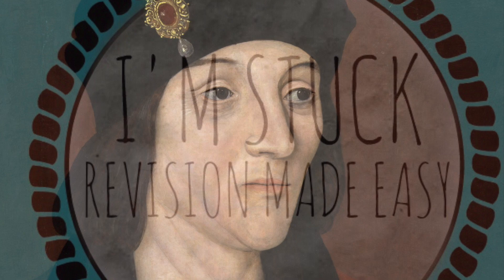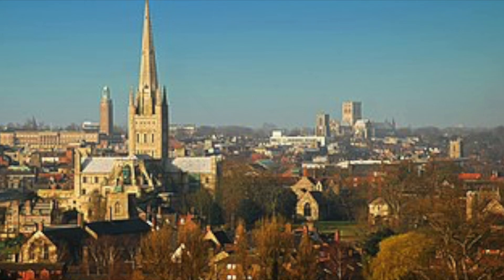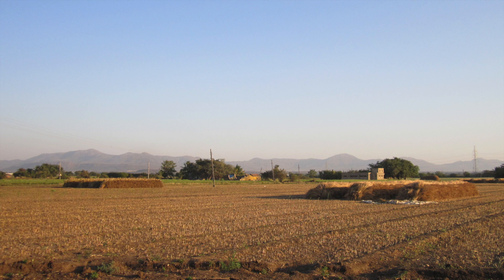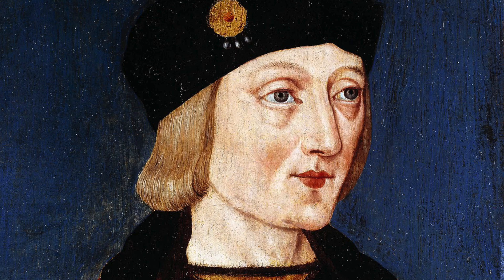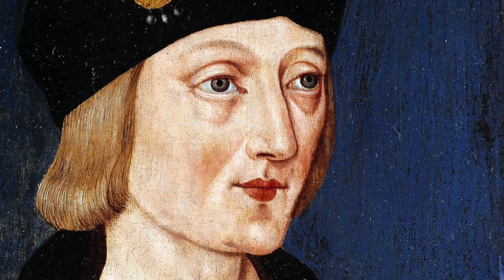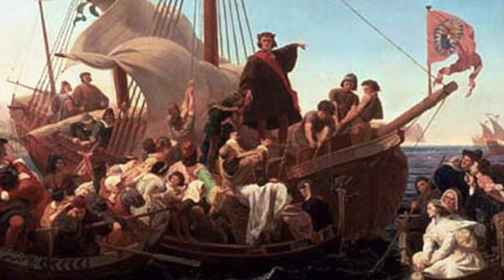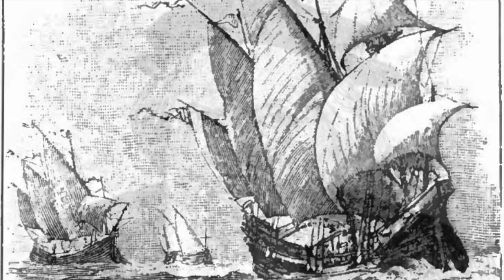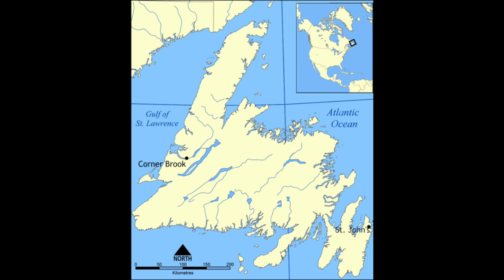The Tudors: Henry VII - Economy of England - Farming, Industry, Trade and Exploration - Episode 11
In this video, we will look at the economy of England in the Tudor times. This will include farming, industry, trade and exploration. We will look at how these developed in the reign of Henry VII.